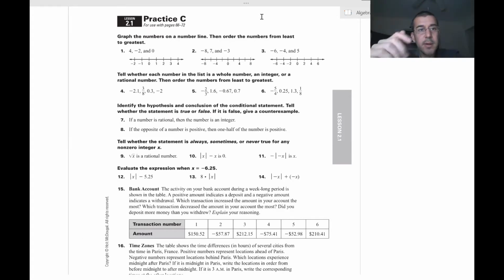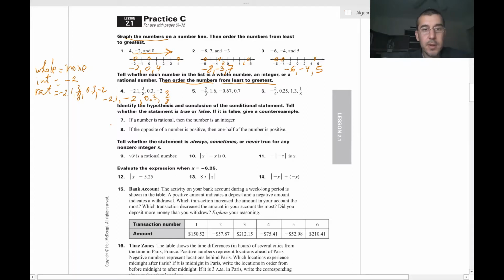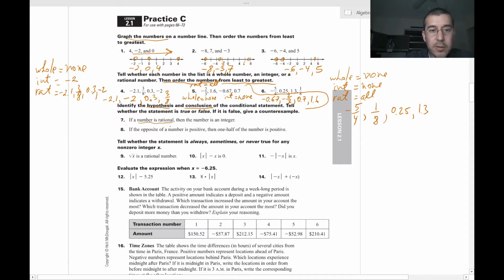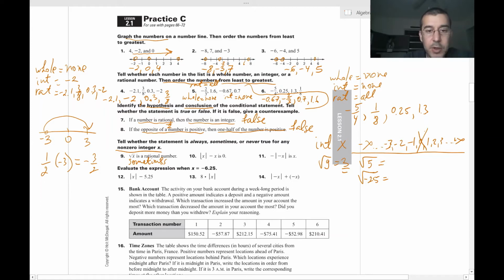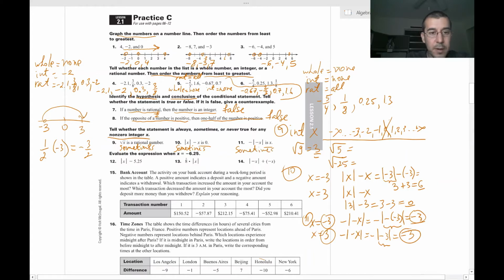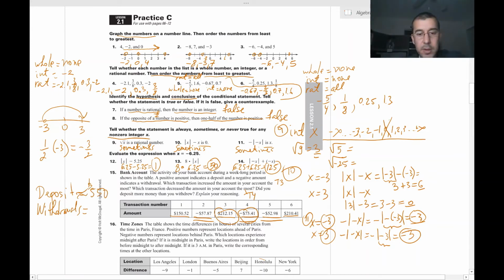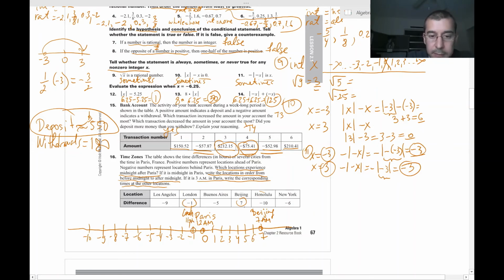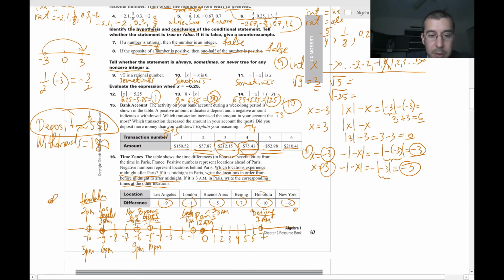Algebra - Use Integers and Rational Numbers - Lesson 2.1 Practice C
Algebra Chapter 2 Lesson 2.1 Practice C

Use Integers and Rational Numbers
Goal: Graph and compare positive and negative numbers